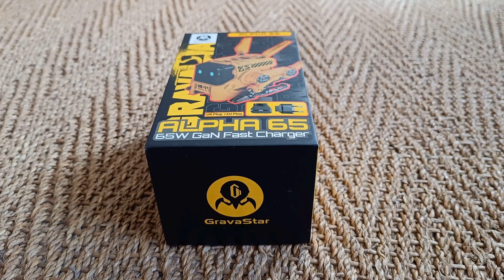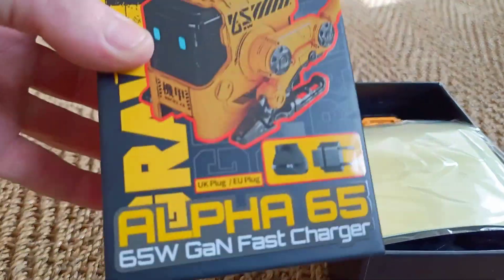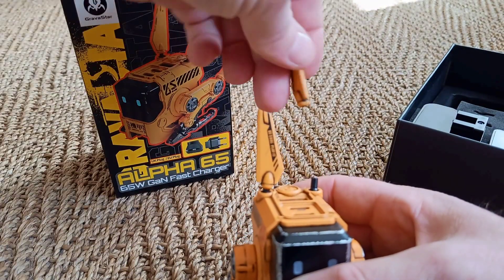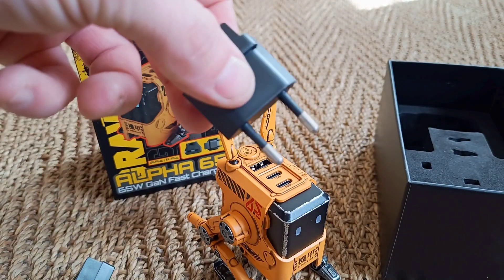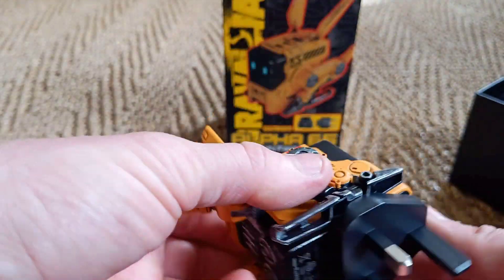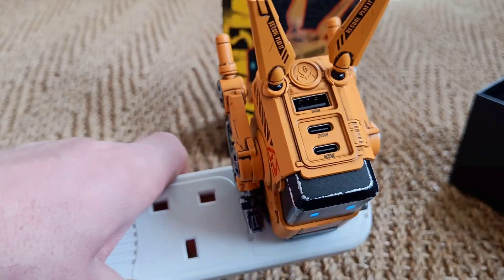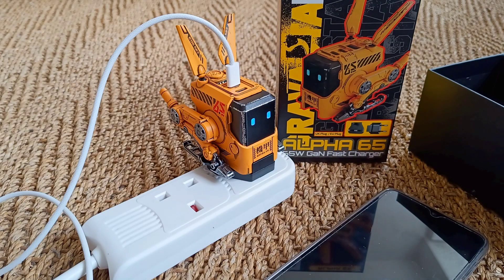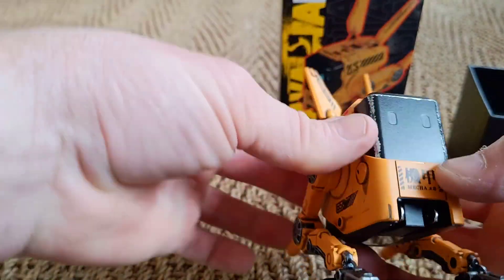Gravastar Alpha 65 unboxing @Gravastarofficial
In this video we unbox and look at the GravaStar Alpha 65 Gan fast charger.